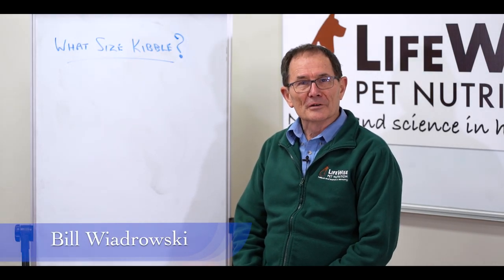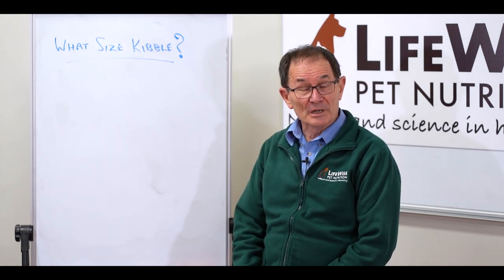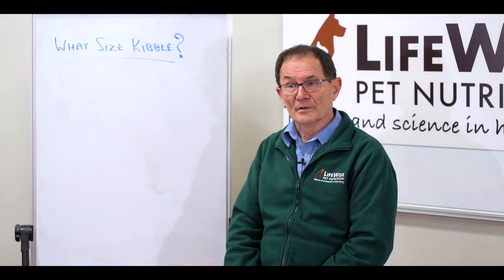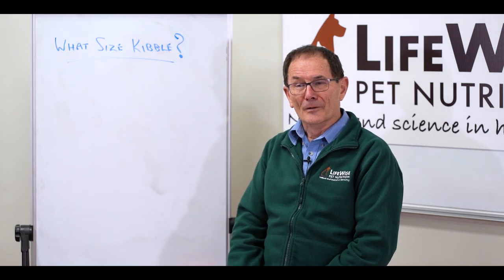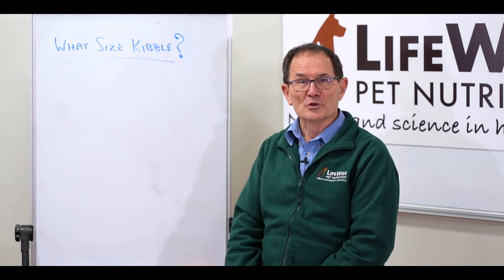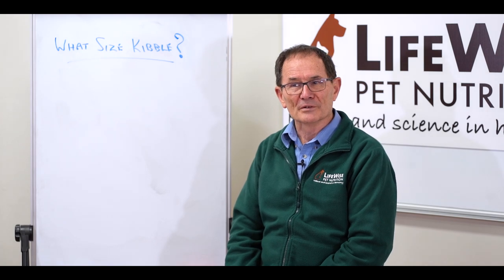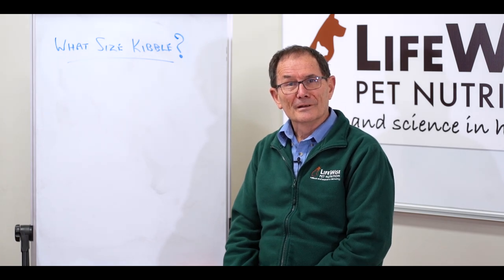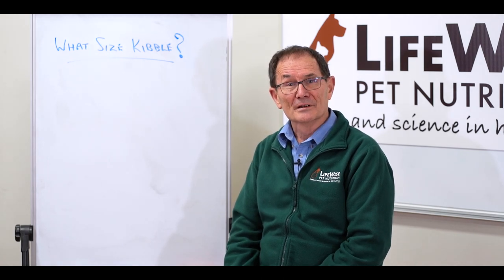What Size Kibble should I feed my dog?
LifeWise is a global leader in the development of diets that have been balanced for both the genetic and functional nutritional requirements of dogs. In this video, LifeWise nutritionist Bill Wiadrowski discusses what size kibble you should feed your dog.